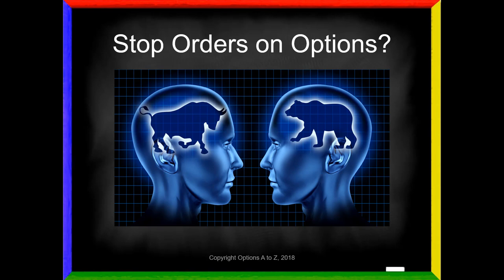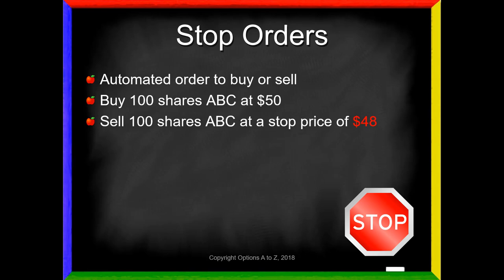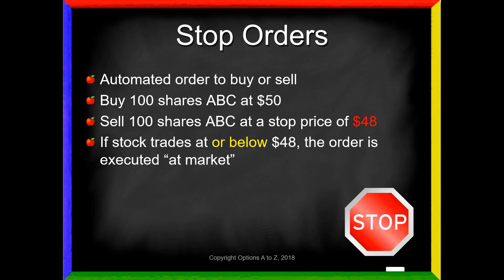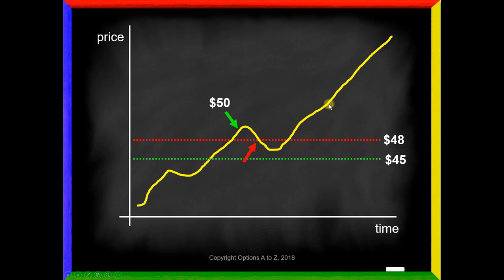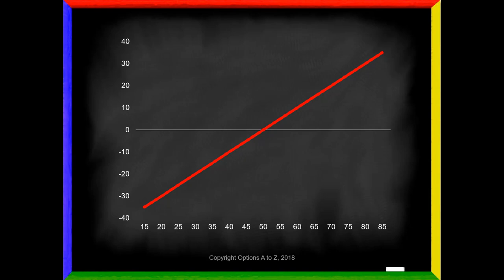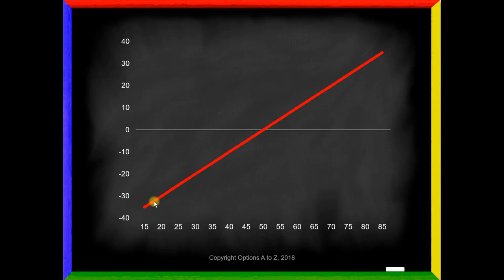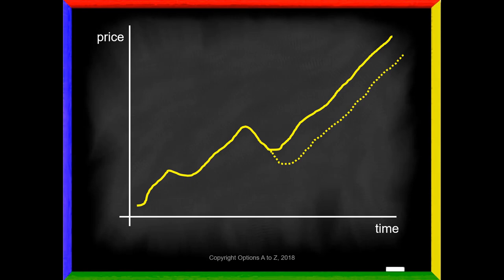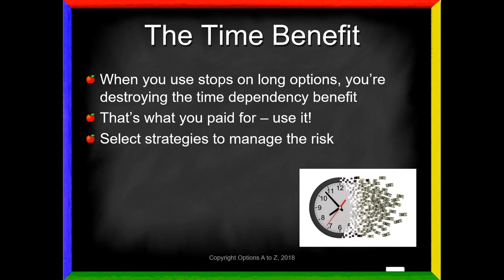Stop Orders on Options?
Traders often ask if it's a good idea to use stop orders on options. If it sounds like a good way to limit losses, you must understand the difference between "path dependency" and "time dependency." As you'll see, using stops on options is more of a "stop gain" strategy.